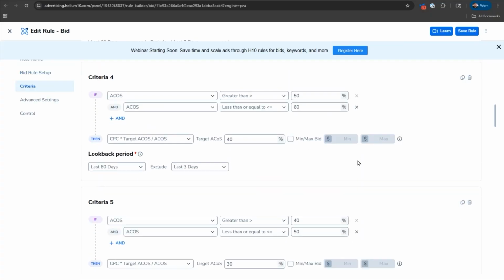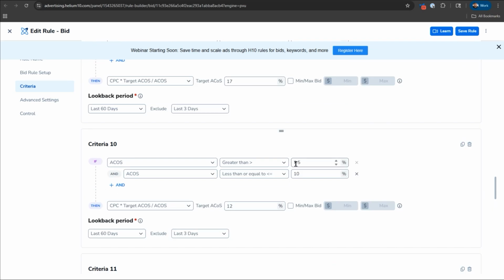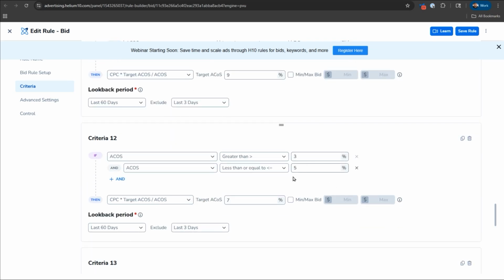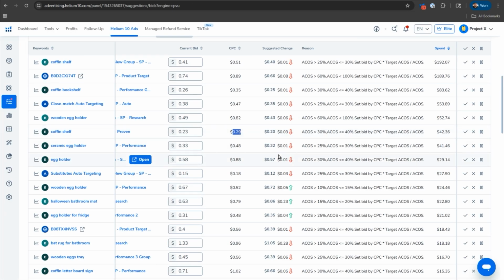How to Set Custom Rules in Your Advertising Using Helium 10 Ads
Managing Amazon PPC manually is a nightmare. Between pivot tables, spreadsheets, and endless bid adjustments, sellers often waste 5–10 hours every week just trying to control ACOS and stop wasted spend—especially when managing dozens or even hundreds of campaigns.

In this video, we show how Helium 10 Ads simplifies everything with rules-based PPC automation. You can optimize bids based on ACOS, ROAS, clicks, conversions, or even day-parting—without relying on one-size-fits-all AI. What used to take hours now takes minutes, helping you save time, cut wasted ad spend, and scale your Amazon advertising with confidence.